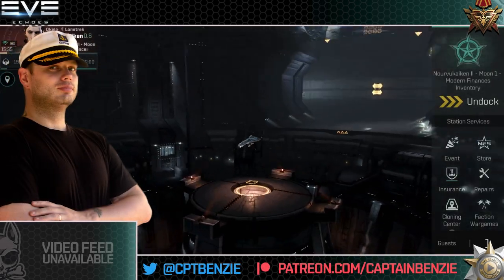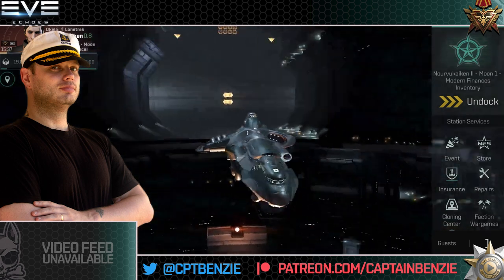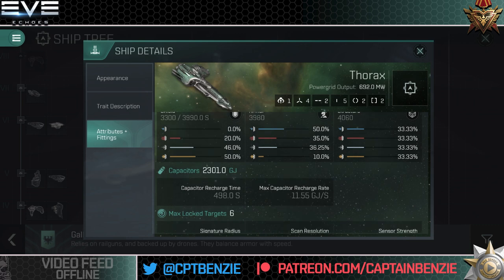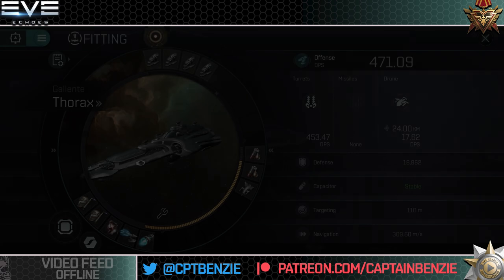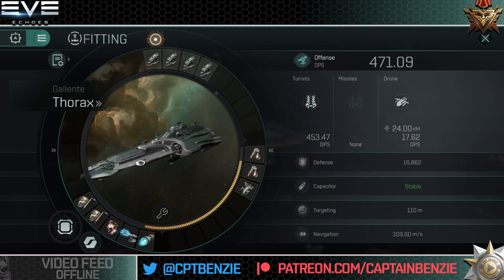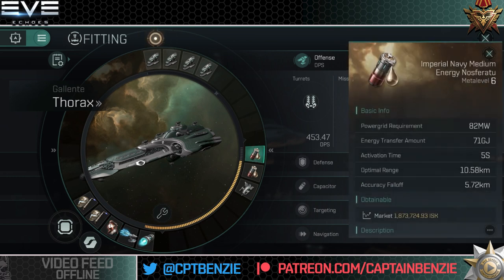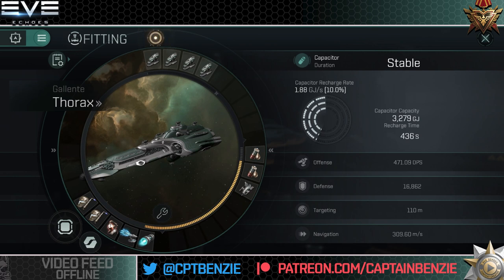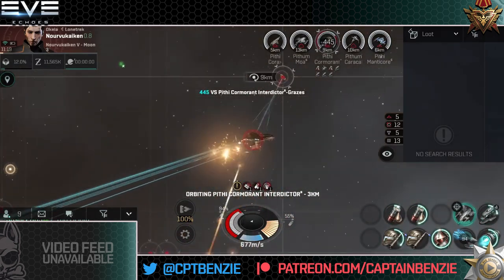Why You Should Be Flying A Thorax! || EVE Echoes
The Thorax is the Gallente Federation Tech VI Heavy Cruiser, and it's a powerful choice for new combat pilots training railguns. In today's lesson, we break this ship down and showcase how and why you should be flying one!

00:00 - Introduction
01:58 - Ship Overview
06:19 - Fitting
11:09 - Combat Demonstration

👕 MERCHANDISE AVAILABLE!!